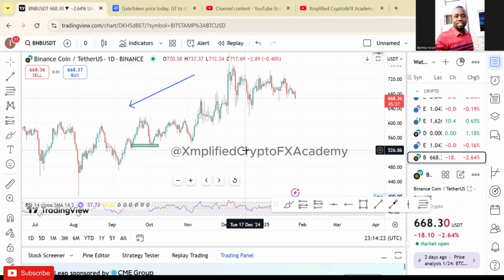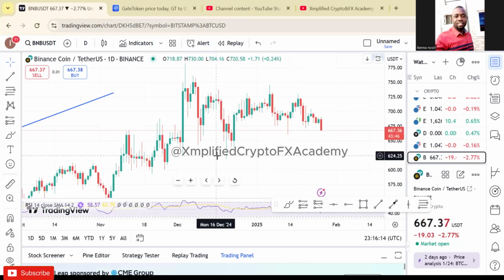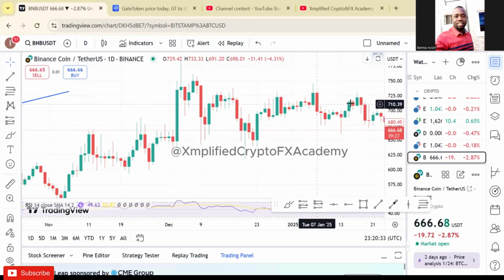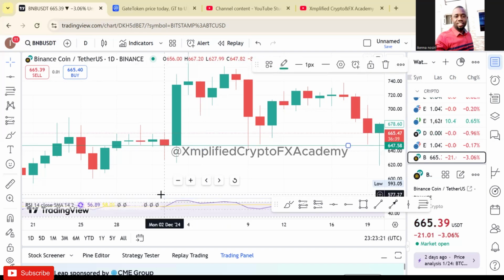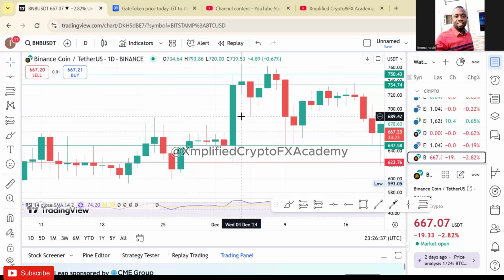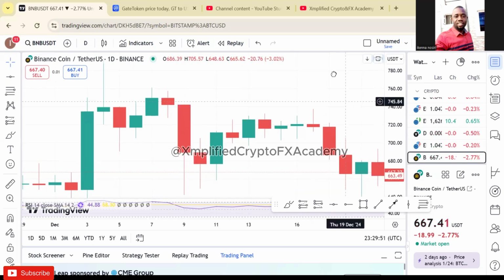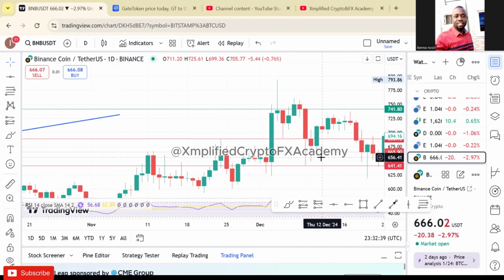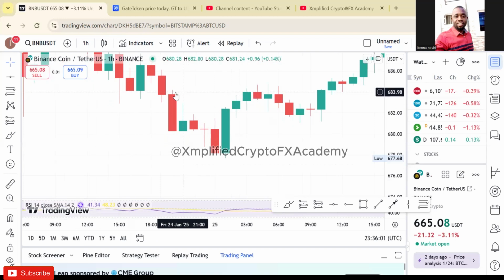What Candlesticks Stands for and How to Interpret them.